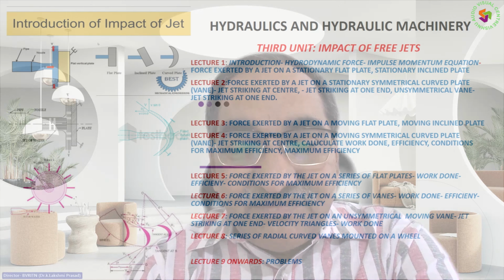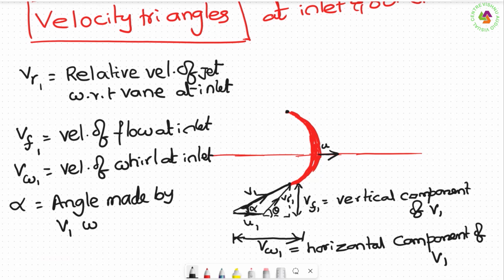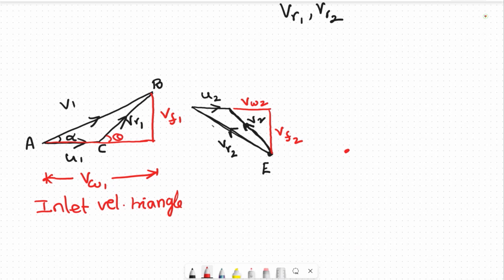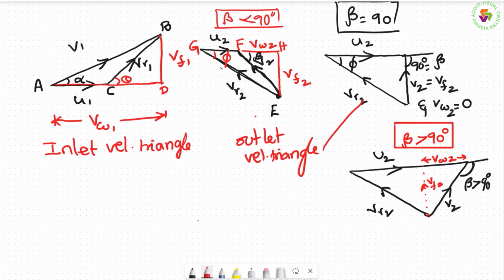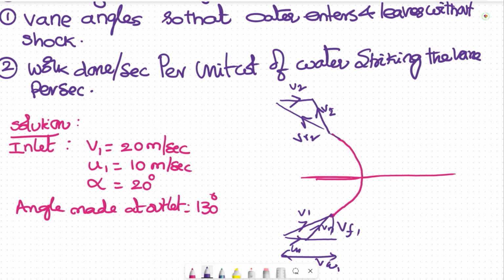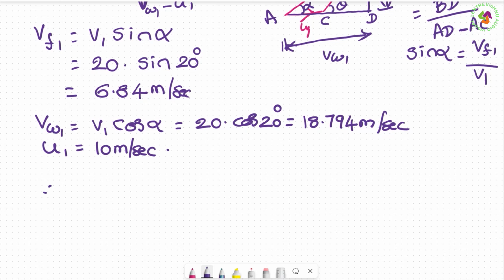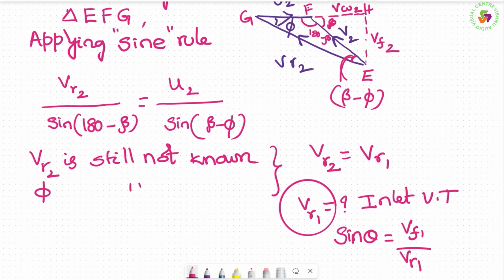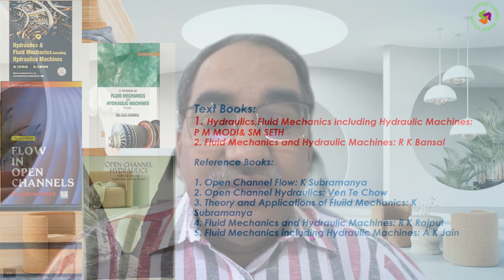Unsymmetrical Moving vane Velocity Triangle Problems on Calculation of force, work done, power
Unsymmetrical Moving vane Velocity Triangle  Problems on Calculation of force, work done, power, efficiency by Dr. K Lakshmi Prasad